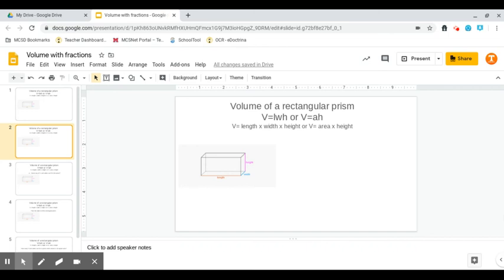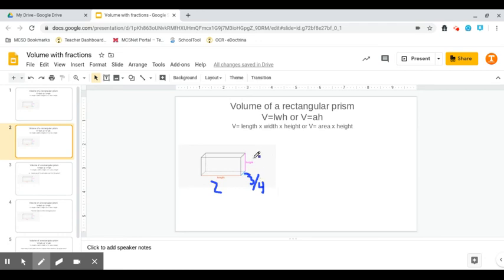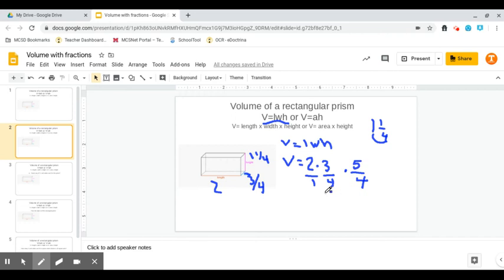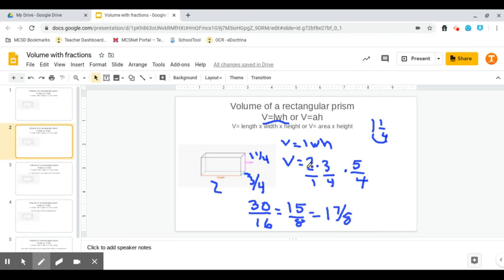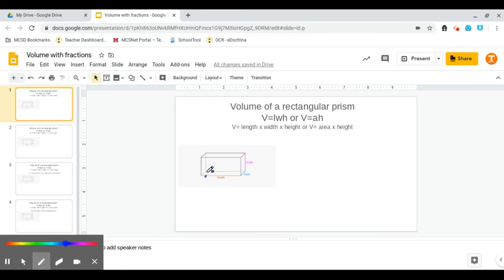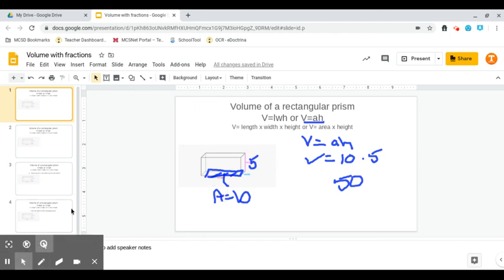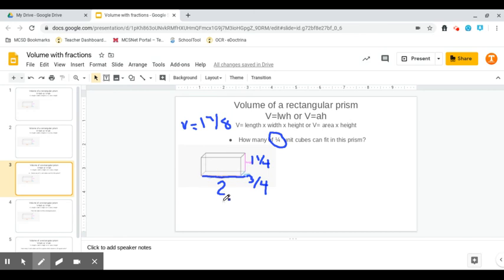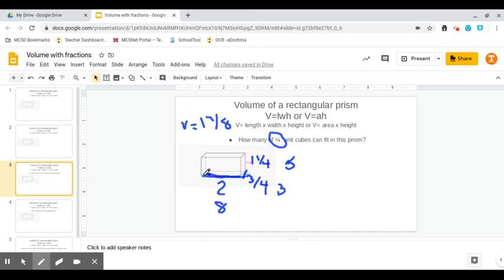Untitled: Apr 7, 2020 8:35 PM